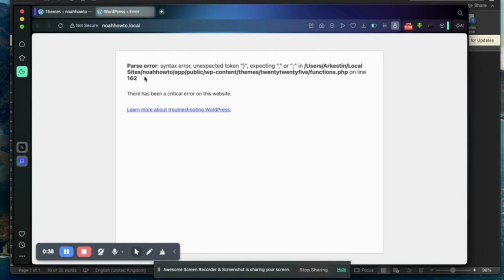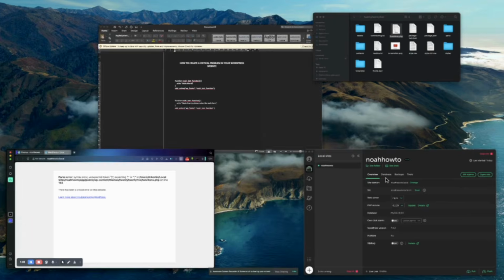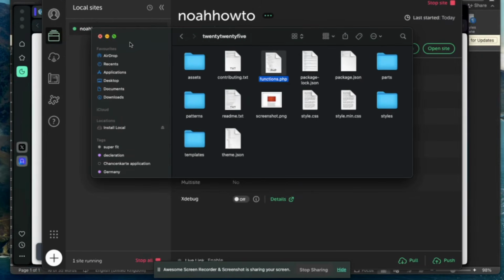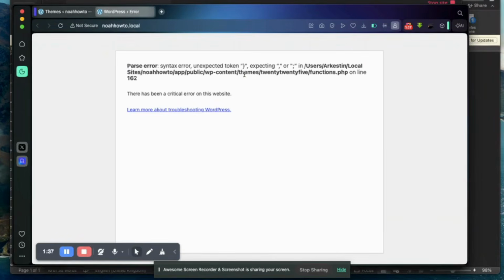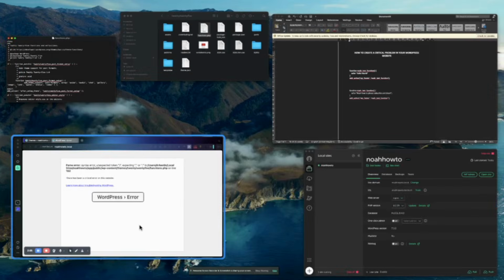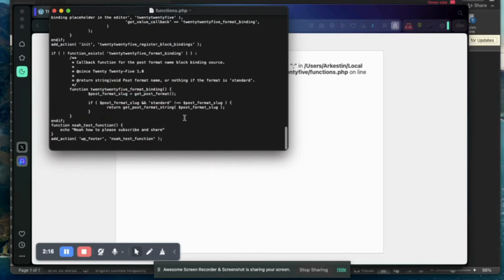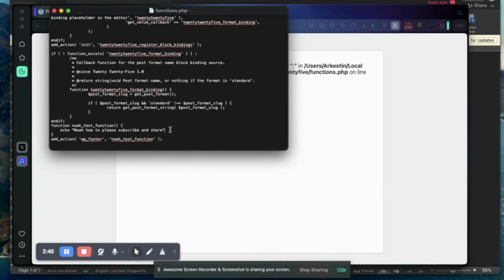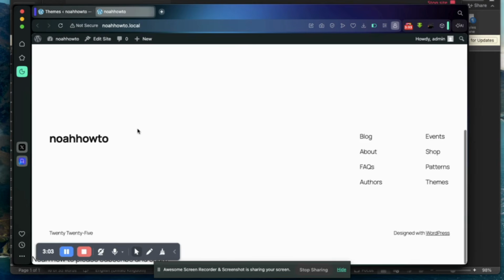How to Fix a WordPress Critical Error by Reading the Error Log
In the previous tutorial, I intentionally broke a WordPress theme to trigger the "There has been a critical error on your website" message.

In this follow-up video, I show you how to investigate the error, read the debugging information, trace the exact file causing the problem, and fix the issue correctly.

In this tutorial you'll learn:

• How to enable WordPress debugging
• How to read WordPress error messages
• How to identify the file causing a critical error
• How to trace theme-related WordPress problems
• How to fix a WordPress critical error step by step
• How developers troubleshoot WordPress issues

Understanding how to read error messages is one of the most valuable WordPress troubleshooting skills because it helps you find the real cause instead of guessing.

Previous video:
How I Broke a WordPress Theme and Triggered a Critical Error